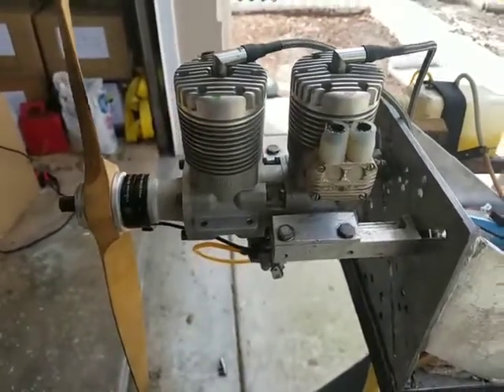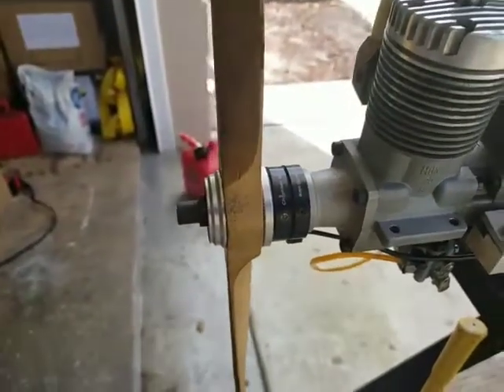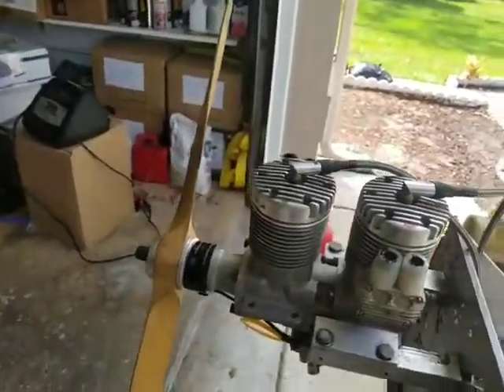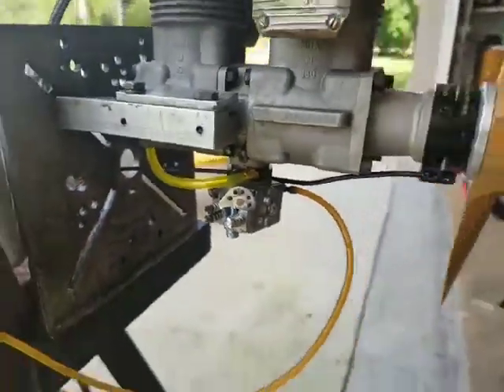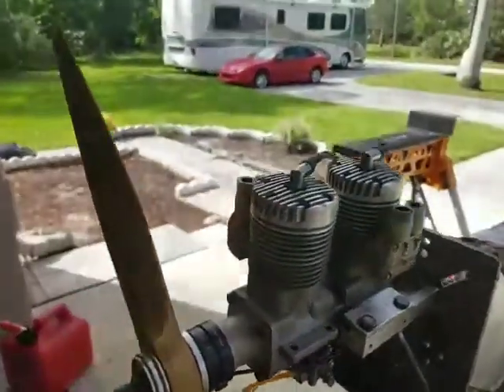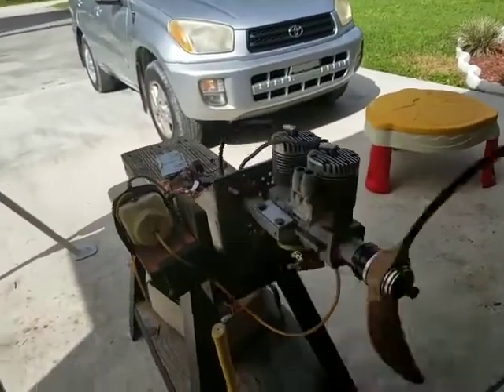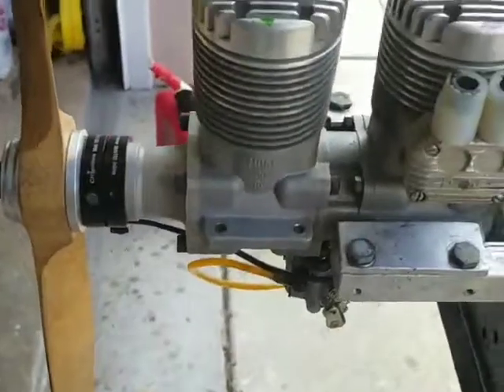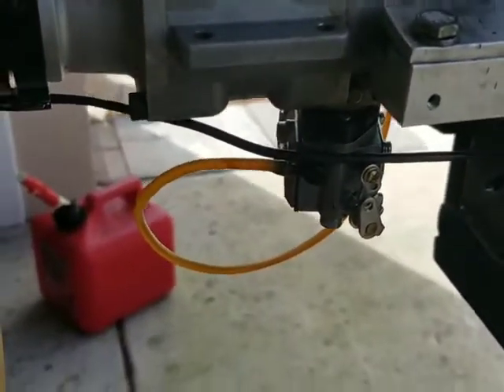Moki 3.6 Inline twin, CH Ignition Gasoline Conversion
Engine converted to run on gasoline 20 to 1 .

Idle 1400
WOT 7300
Prop Zinger 20 x 10